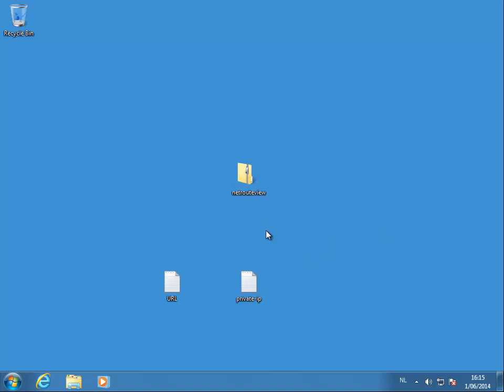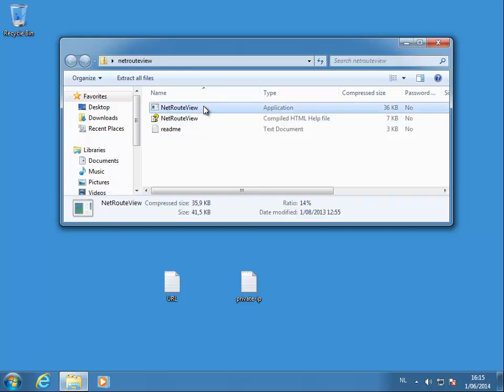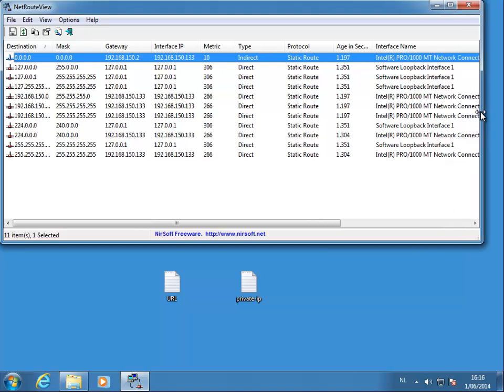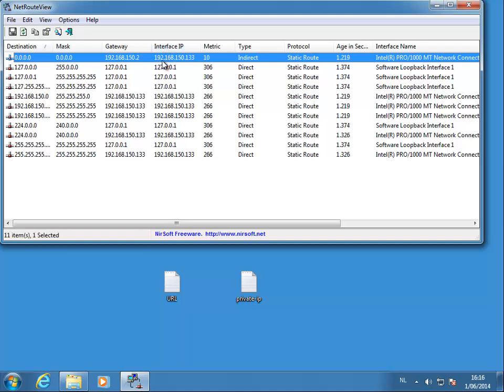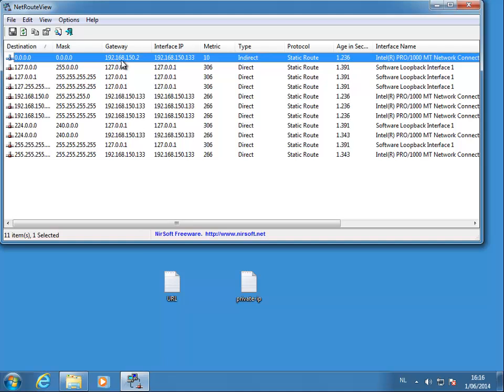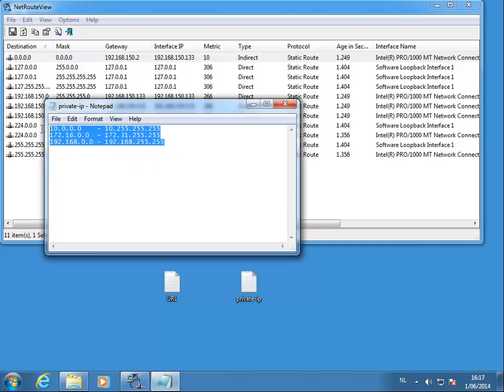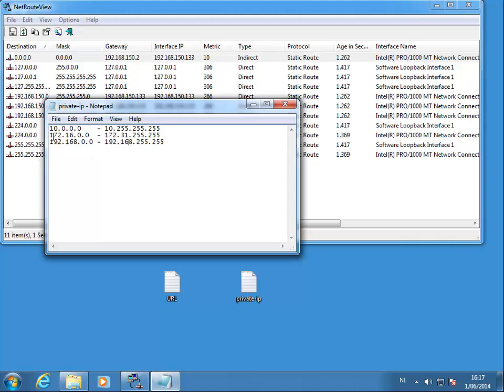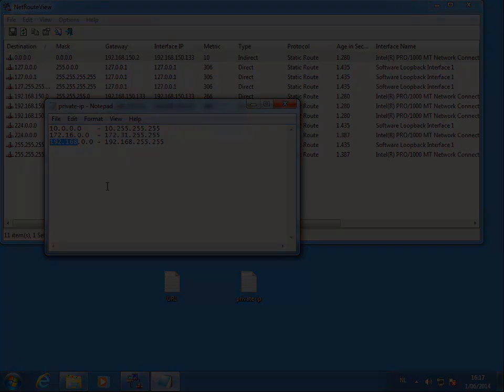Private IP Address or Public IP Address - netrouteview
I show how you can determine with Nirsoft's netrouteview if your Windows machine uses a Private IP Address or a Public IP Address to connect to the Internet.